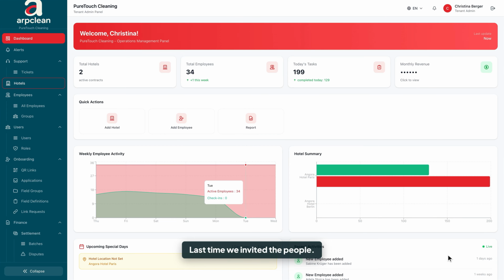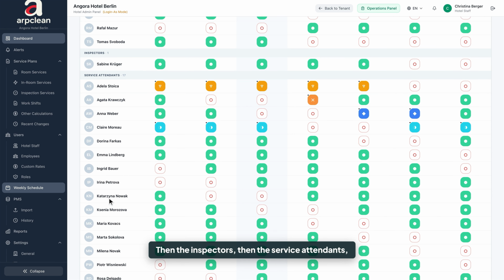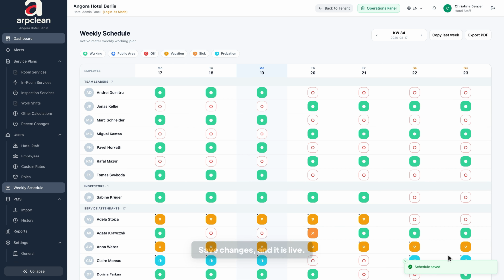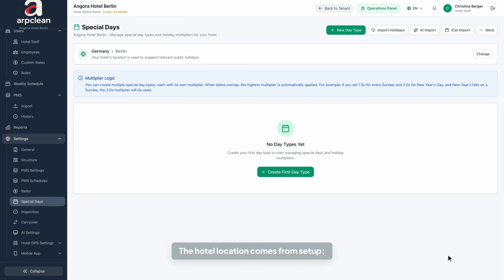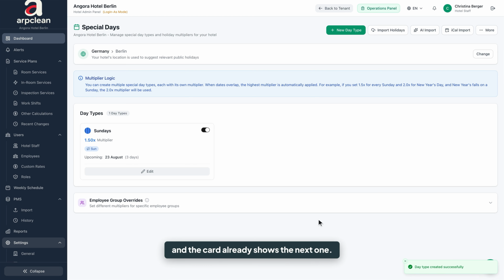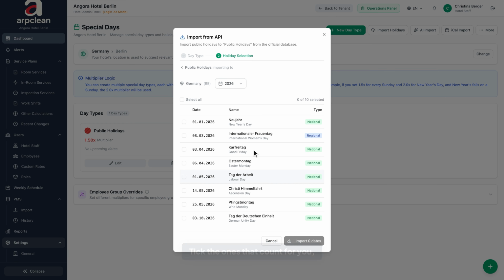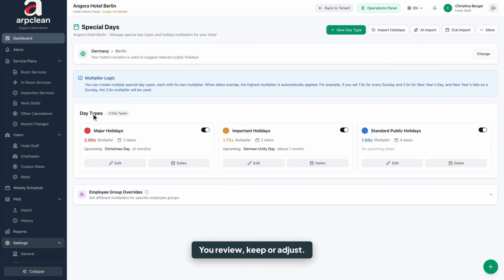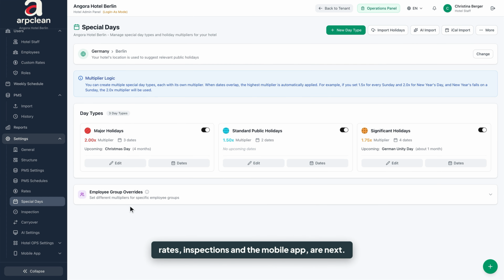Hotel Admin Panel: Weekly Schedule and Special Days (ARPCLEAN)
ARPCLEAN is hotel housekeeping software that connects to your Opera Cloud PMS and turns every room into a tracked cleaning task. This video is the weekly side of the Hotel Admin Panel: the Weekly Schedule that says who works when, and Special Days, where you decide which days pay more.

The schedule is one row per person and seven days, with working, public area, off, vacation, sick and probation as the states. Click a cell to change a state or add a note, and apply it to the whole week or the whole team in one go. Next week starts from Copy last week, and Export PDF puts the plan on the wall. The team leader can do all of it from a phone, and every room attendant sees her own week in the app.

Special Days are day types with a multiplier: Sundays at 1.50x on a weekly repeat, New Year at 2.00x once a year, and the official public holidays imported straight from the list for your hotel's location. The AI Import creates the day types and their dates from a sentence you type. There is also iCal import, templates, copy to other hotels, and per-group overrides.

Chapters
0:00 Who works when: the weekly grid
0:39 Edit a cell: whole week, whole team
0:59 Copy last week and export the PDF
1:23 Special Days and your hotel's location
1:41 Sundays at 1.50x, New Year at 2.00x
2:10 Import public holidays from the official list
2:38 AI Import: day types from a sentence
2:57 iCal, templates, copy to other hotels
3:15 Rates, inspection and the mobile app are next

ARPCLEAN is hotel operations software for hotels and cleaning companies across Europe and North America: Opera Cloud / PMS integration, a real-time housekeeping board, and housekeeping payroll and hotel billing from the same work records.